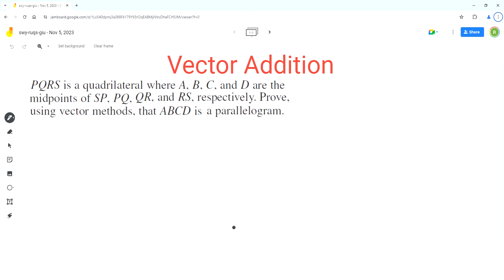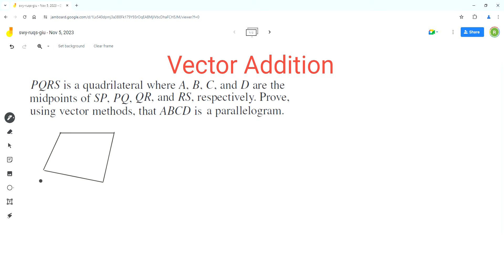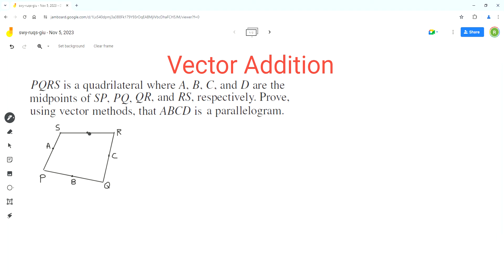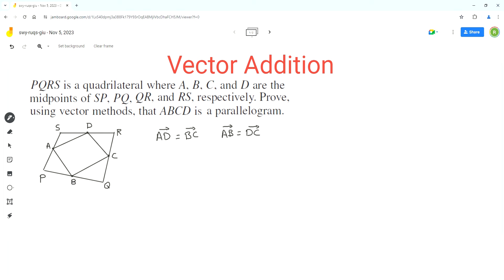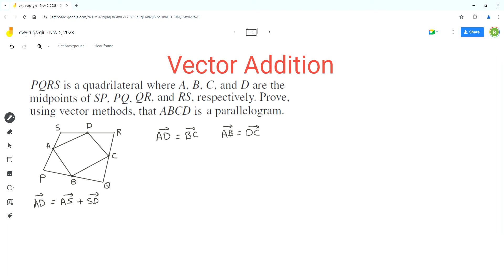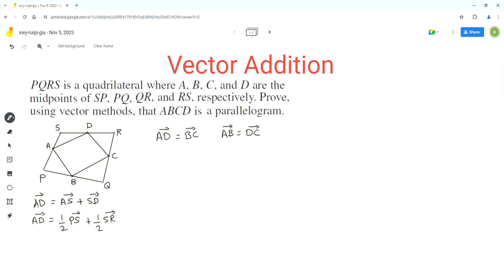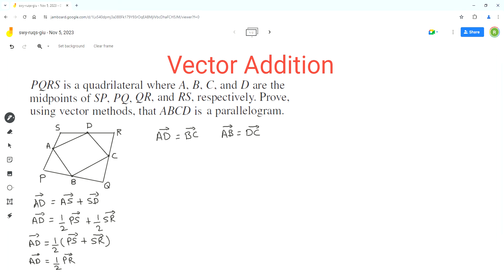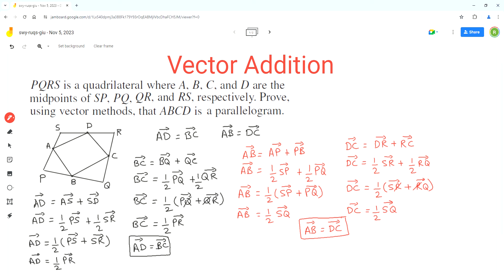PROVE THAT ABCD Is A Parallelogram In Quadrilateral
In this video, I share with you steps for using vector addition concepts for quadrilateral to solve the problem.